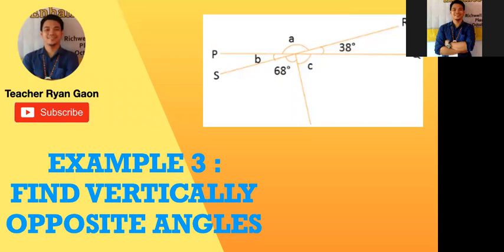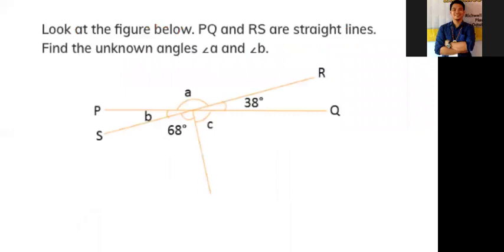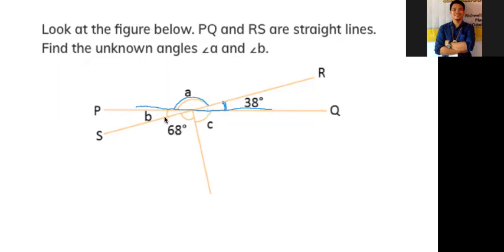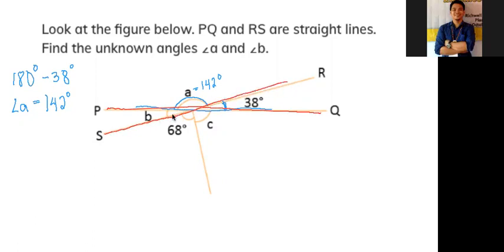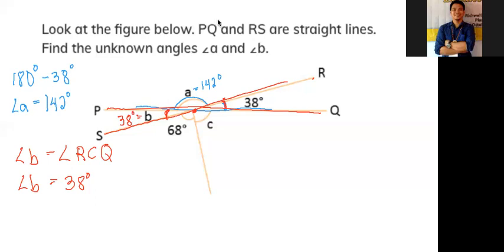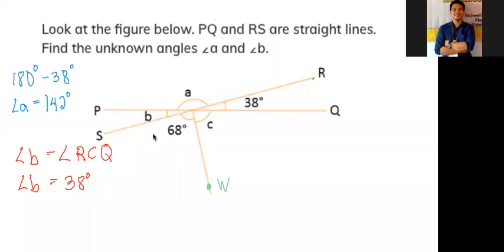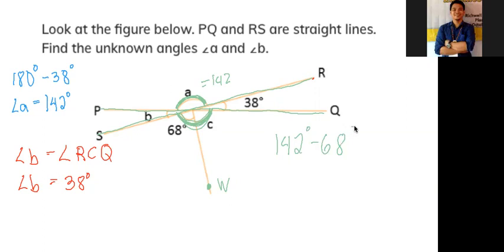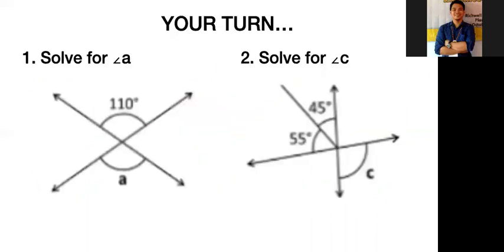How to solve missing angles using VERTICALLY OPPOSITE ANGLES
In this video you will learn how to solve unknown angles using the concept of vertically opposite angles. Complicated angles with one or more missing can be solved using the concept of vertical angles and this can be applied more than one in a given problem.

Answer to exercise
1. 110
2. 100